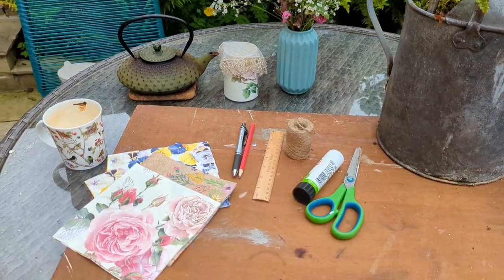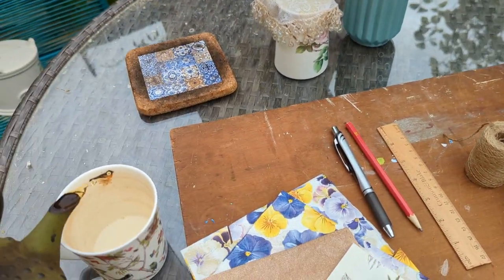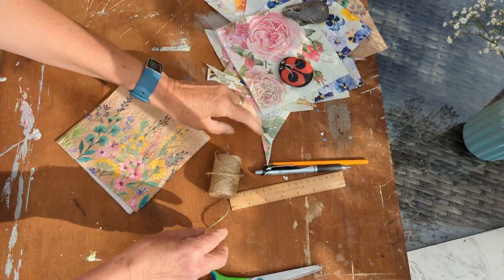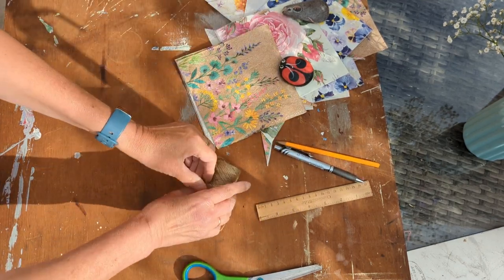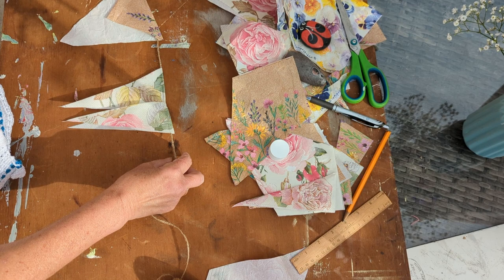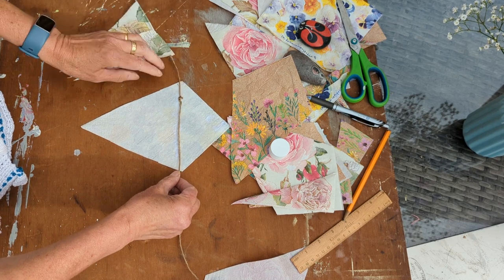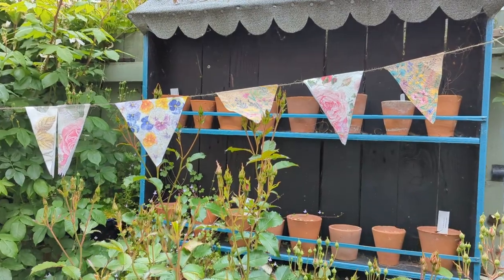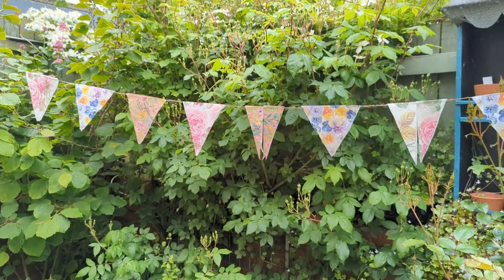Quick Bunting tutorial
A bonus video tutorial on how I make the bunting you can see in my videos. It's very quick to make and doesn't cost much at all..
I hope you have a go and make some too!

Timestamps
00:00 Hello
00:29 Supplies
01:21 Setup
01:46 Bunting
08:47 Bunting complete